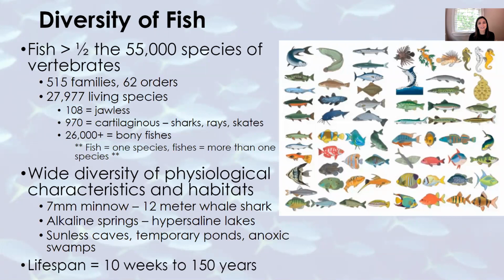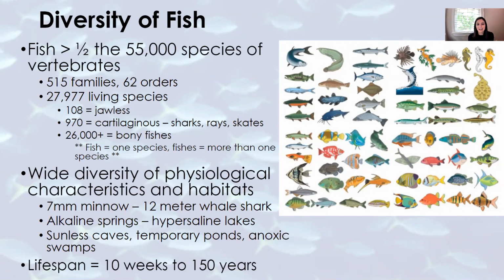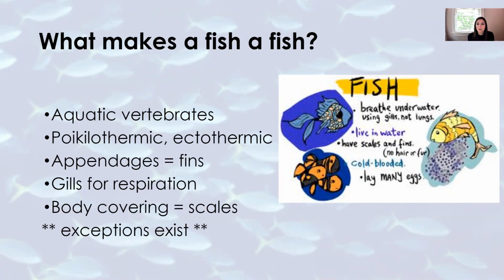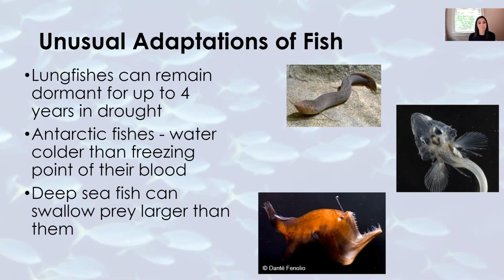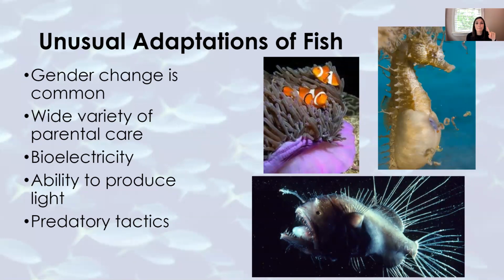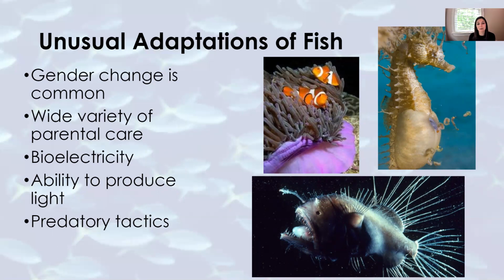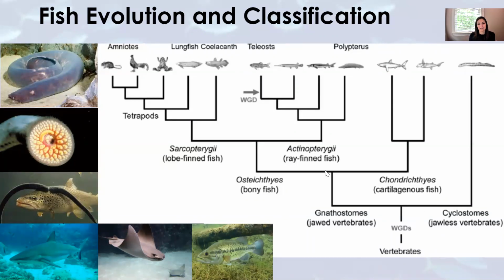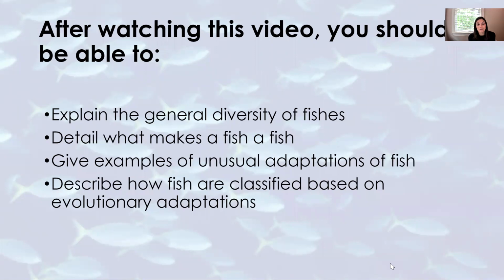Fish Basics Video